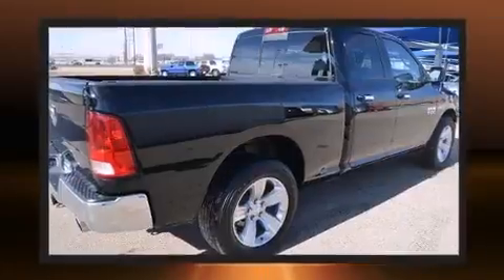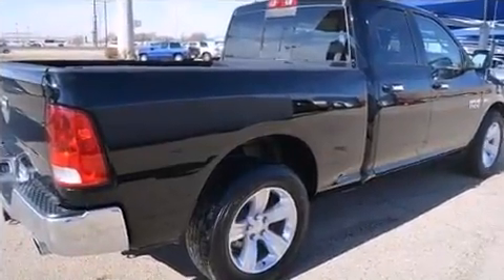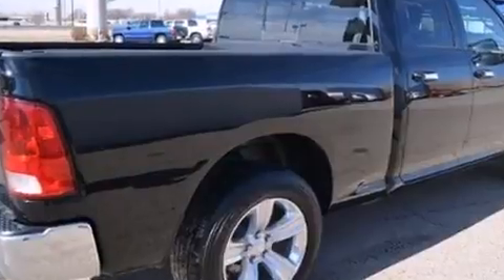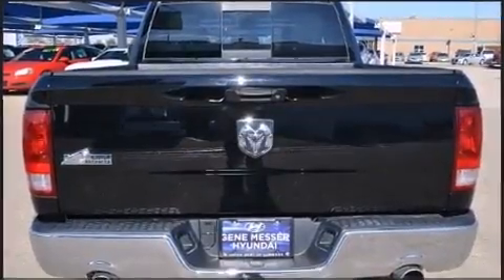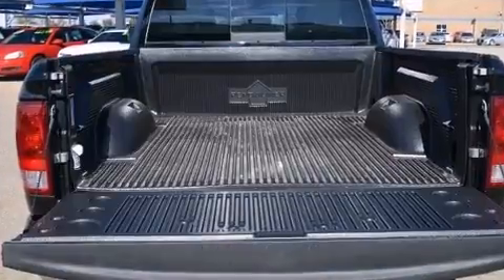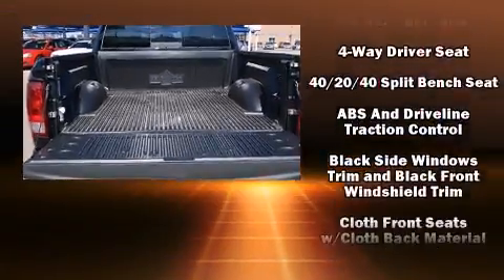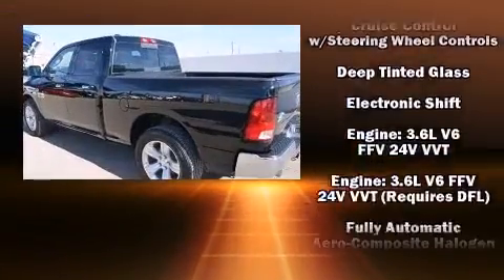2014 Ram 1500 SLT in Lubbock, TX 79407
4025 W. Loop 289

With less than 20,000 miles on the odometer, this vehicle stands out from the crowd, boasting a diverse range of features and remarkable value! It features an automatic transmission, rear-wheel drive, and a powerful 8 cylinder engine. It's equipped with tons of terrific amenities, but it won't break your budget. Such as remote keyless entry, 1-touch window functionality, variably intermittent wipers, a trip computer, fully automatic headlights, tilt steering wheel, an overhead console, and power windows. Safety equipment has been integrated throughout, including: head curtain airbags, front SIDE impact airbags, traction control, brake assist, a panic alarm, and 4 wheel disc brakes with ABS. Various mechanical systems are monitored by electronic stability control, keeping you on your intended path. We know that you have high expectations, and we enjoy the challenge of meeting and exceeding them! Please don't hesitate to give us a call.